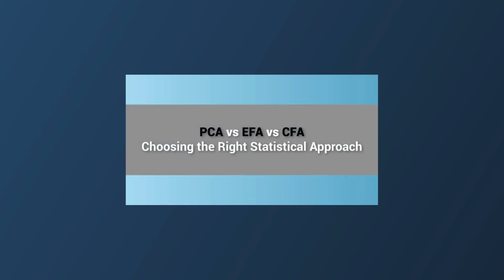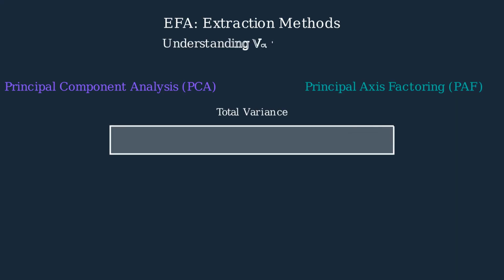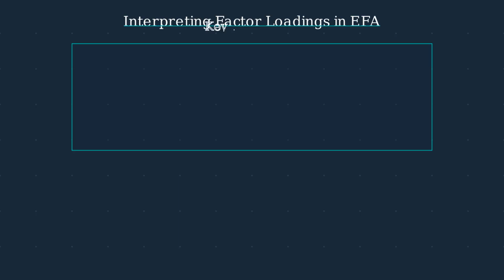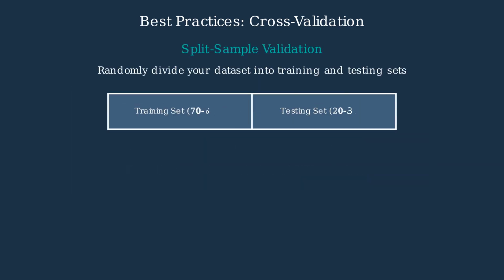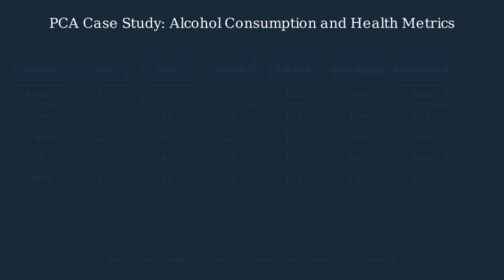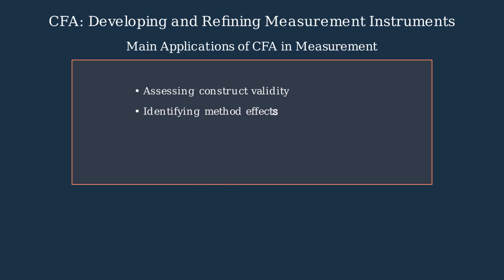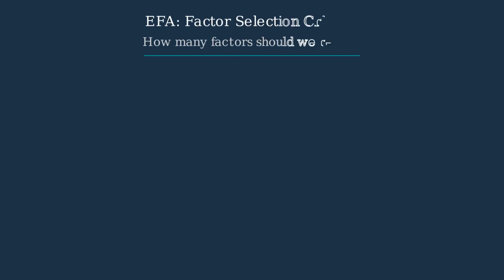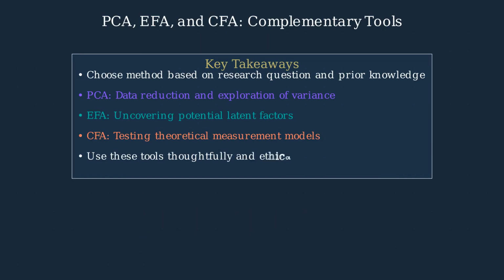Mastering PCA, EFA & CFA Dimensionality Reduction, Latent Factors & Model Testing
Dive deep into the theory and practice of Principal Component Analysis (PCA), Exploratory Factor Analysis (EFA), and Confirmatory Factor Analysis (CFA) in this concise, animated tutorial. We start with PCA: transforming data matrices, computing covariance/correlation matrices, extracting eigenvalues and eigenvectors, and selecting components via scree plots. Then explore EFA—choosing extraction methods, applying rotations (Varimax, Oblimin), and interpreting factor loadings. Finally, master CFA by building path diagrams, evaluating model fit (CFI, TLI, RMSEA), using modification indices, and reporting results in tables. Along the way, see on-screen formulas, clear icons, and best practices like sample-size rules and KMO/Bartlett’s tests. Perfect for researchers and data analysts aiming to uncover and validate latent structures in complex data.